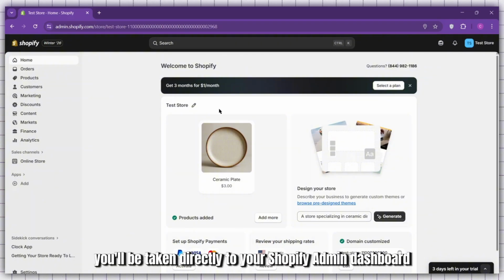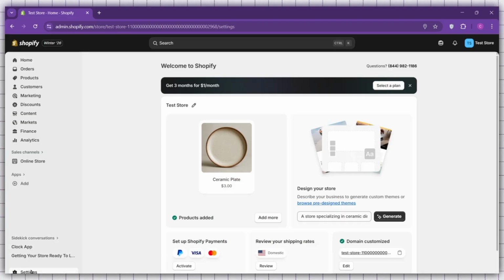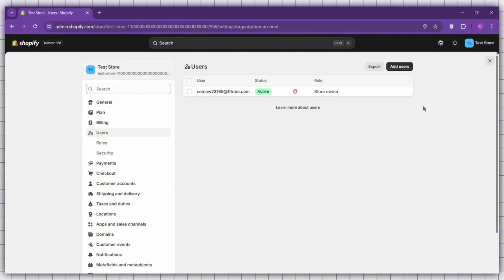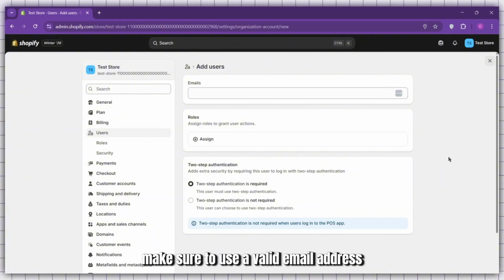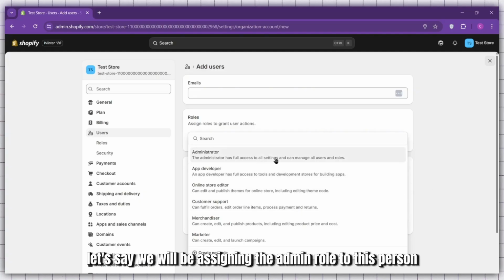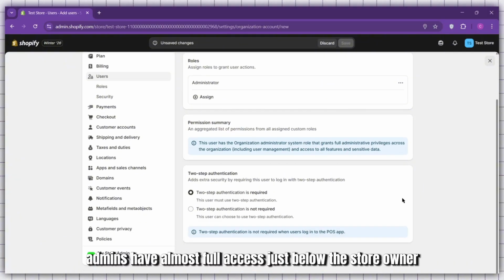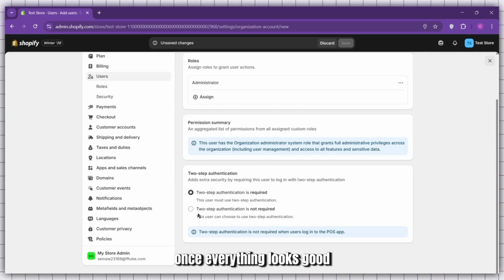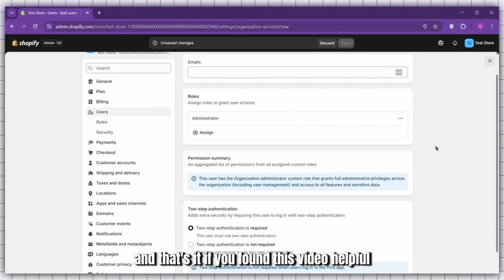How To Add Admin User To Shopify Store (2026 Guide)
Learn how to add an admin user to your Shopify store with ease. This tutorial will guide you through the process of creating a new admin account, assigning roles and permissions, and managing user access. Whether you're a store owner, manager, or developer, this video will show you the steps to follow to give someone admin access to your Shopify store. By the end of this video, you'll be able to add, edit, and manage admin users with confidence. Watch now and take control of your Shopify store's administration.